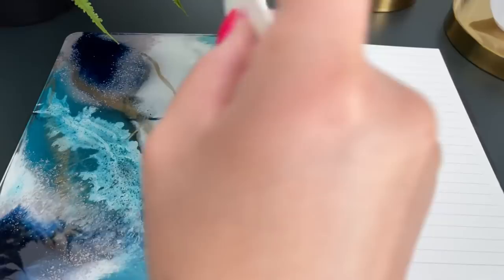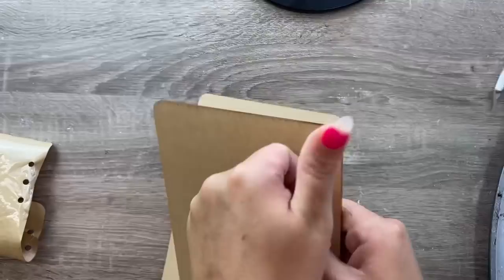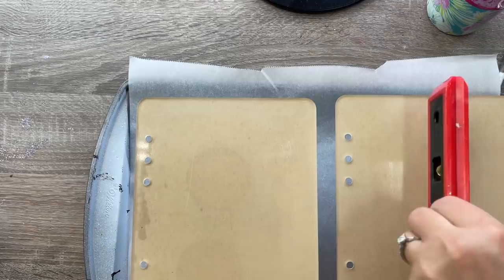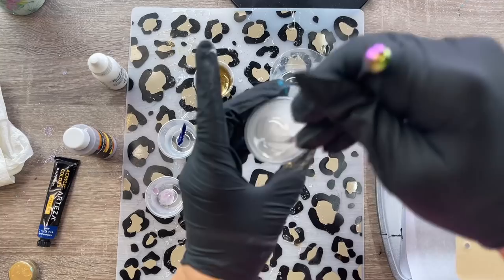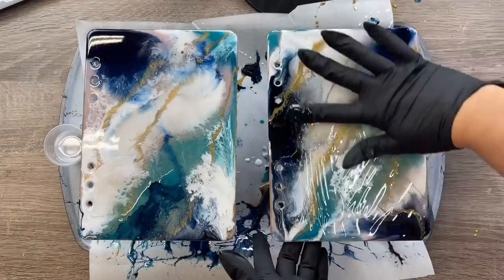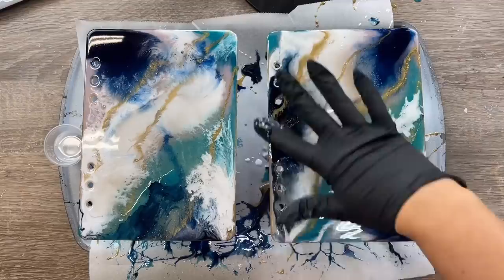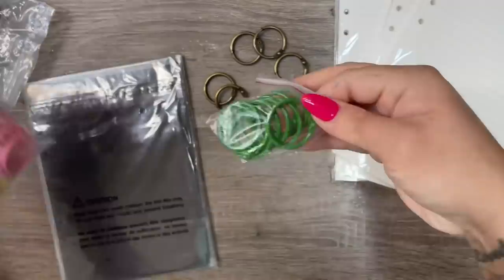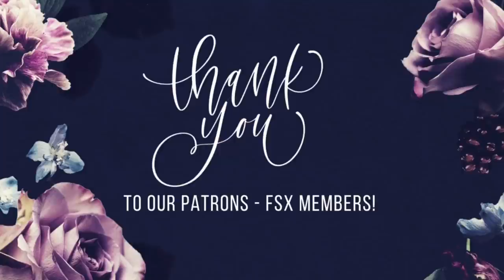Acrylic Planner Tutorial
In this video I will show you how to make a journal or planner cover using acrylic blanks and resin. We will use a variety of colorants to create a unique marble design. I will also go over what paper products and rings I used when assembling the planner.

 EPOXY:
🖤 Fast Cure and Artist Cure Formula

Heat Gun

ACRYLIC BLANK JOURNAL COVERS:
👉 We used the 8"x5" one

PLANNER PRODUCTS:
Filler paper
Binder rings

COLORANTS:
(Majestic Mauve and Tsunami)

👉 Phthalo Blue Acrylic Paint from the Arteza Premium Acrylic Set

Misc Supplies INCLUDING STIR STICKS AND MEDICINE CUPS: